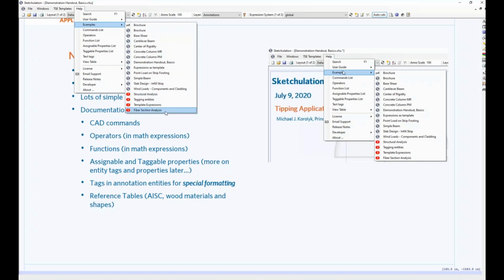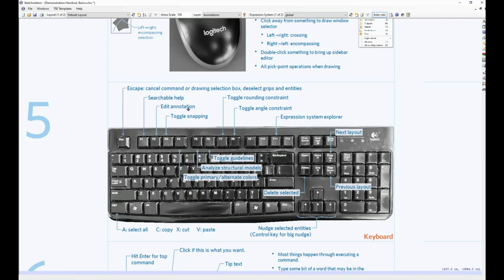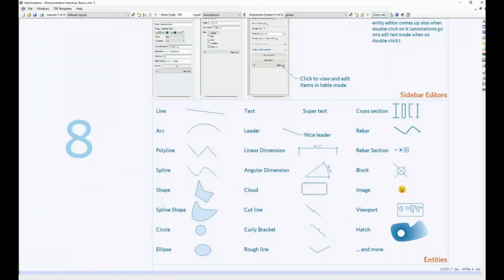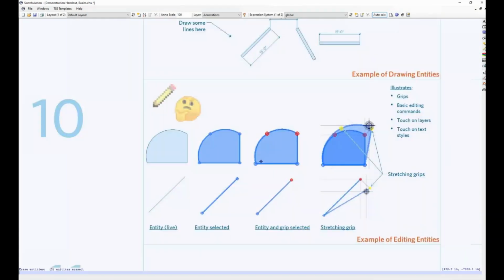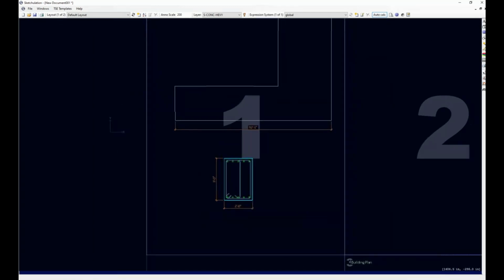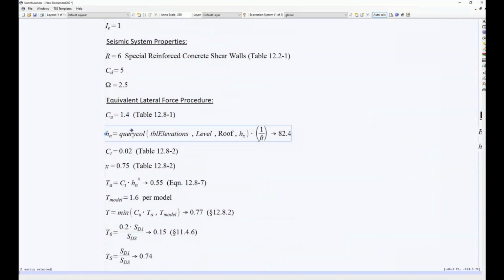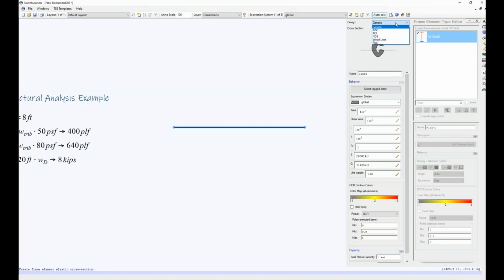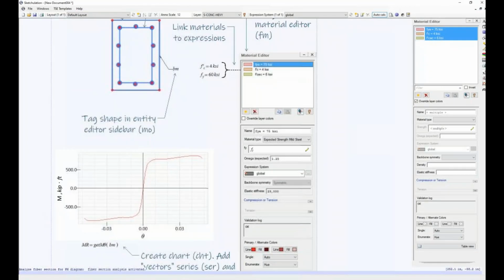Sketchulation Basics Demo 2020 07 09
Broad overview of functionality of Sketchulation, CAD software for engineers that links graphical entities with math expressions, charts, tables, structural and fiber section analysis. Try Sketchulation for free developed in Berkeley, CA by Tipping Structural Engineers.